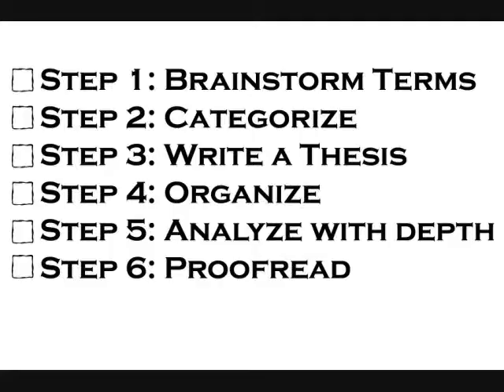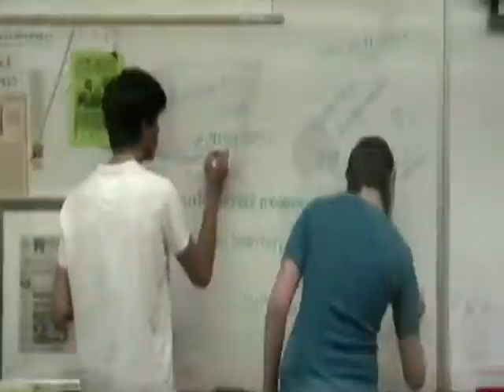Best Practices - Essays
School assignment on how to write AP History essays well